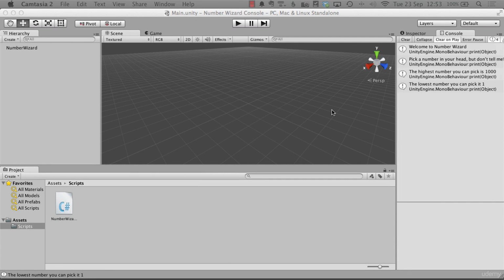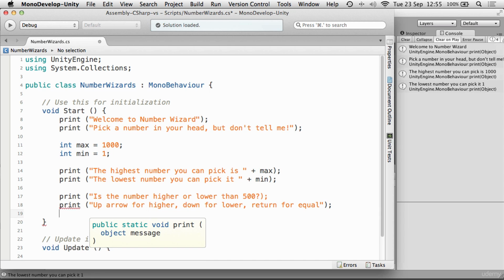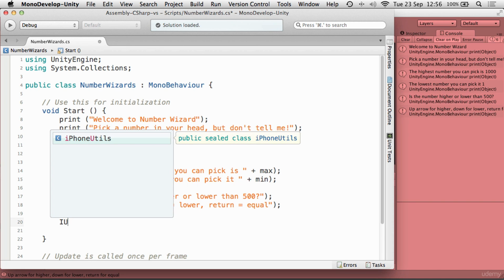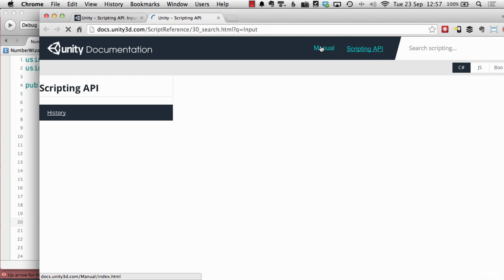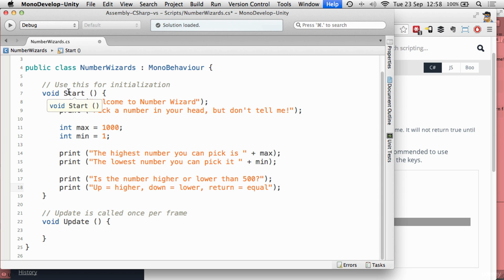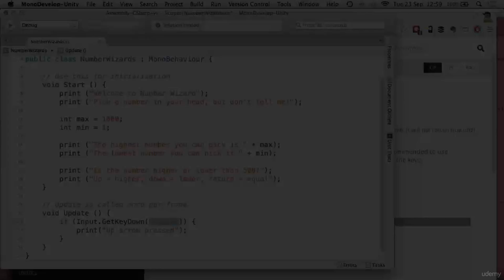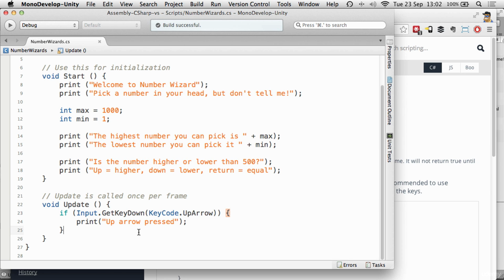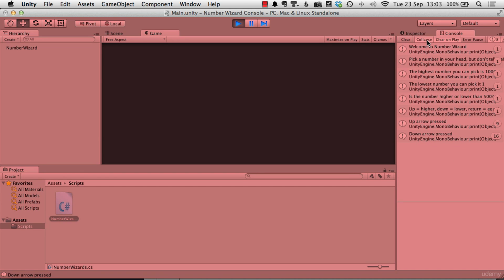018 Responding To Key Presses